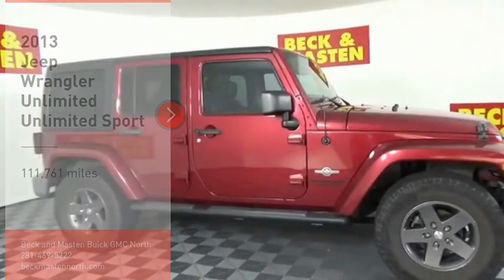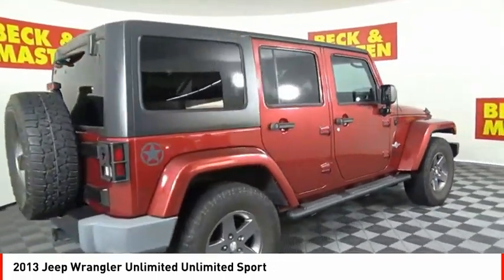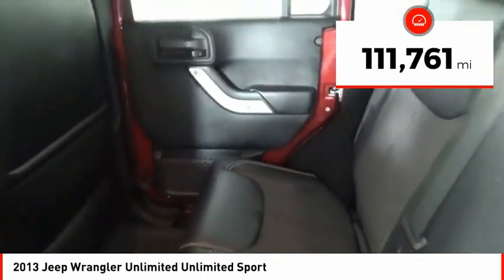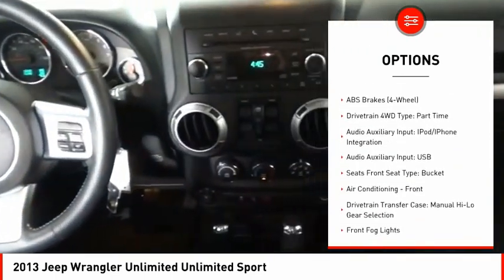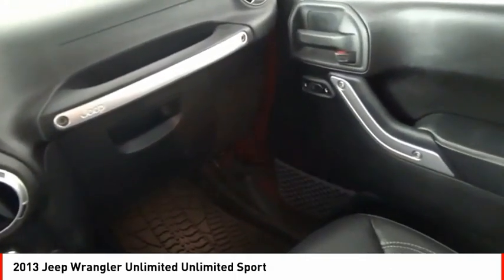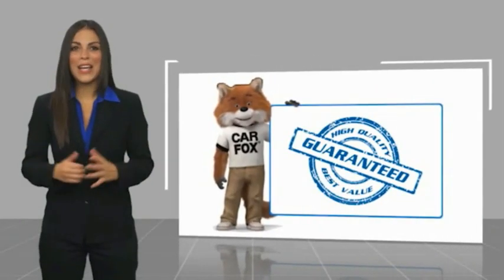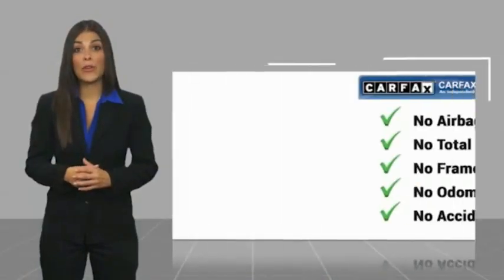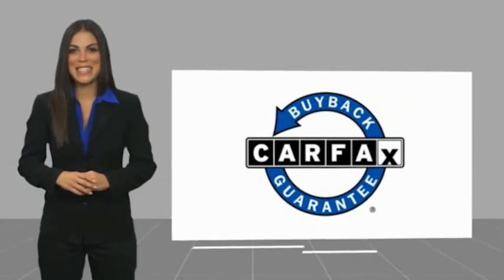2013 Jeep Wrangler Unlimited Houston TX R460712B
2013 Jeep Wrangler Unlimited Unlimited Sport

This Deep Cherry Red Crystal Pearlcoat 2013 Jeep Wrangler Unlimited Unlimited Sport might be just the SUV 4X4 for you.  It has a 6 Cylinder engine.  We've got it for $25,891.  For a good-looking vehicle from the inside out, this SUV 4X4 features a sleek deep cherry red crystal pearlcoat exterior along with a black interior interior.  Interested? Call today to take this vehicle for a spin!